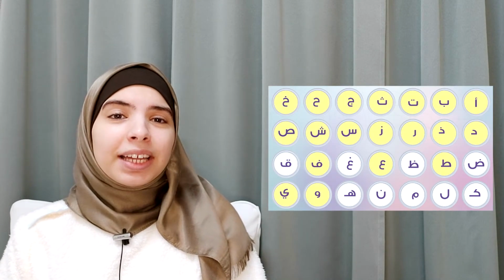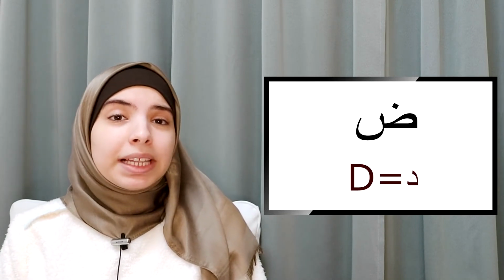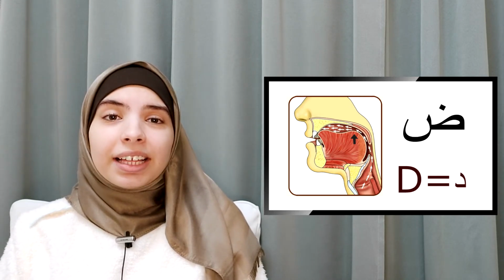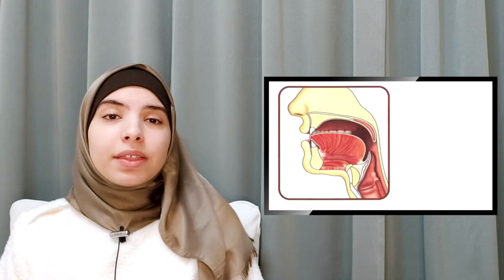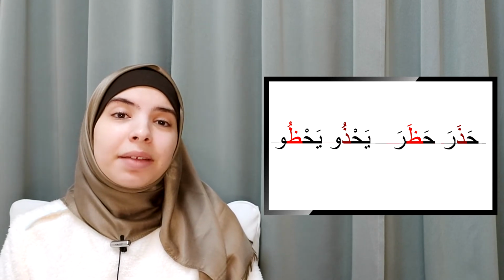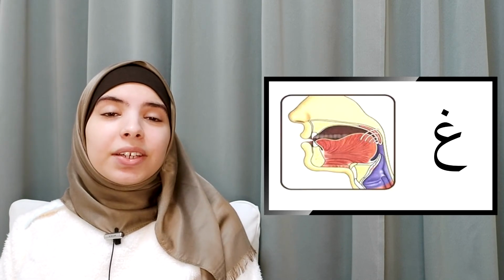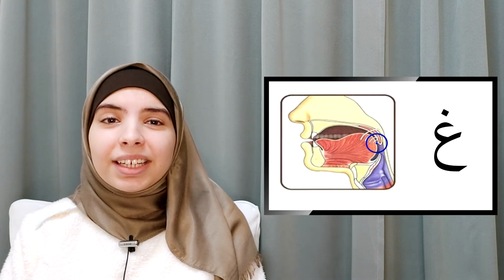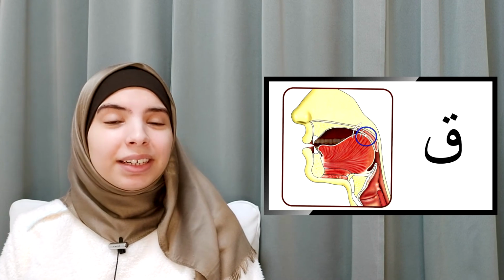Arabic alphabet, Basic course, lesson 9